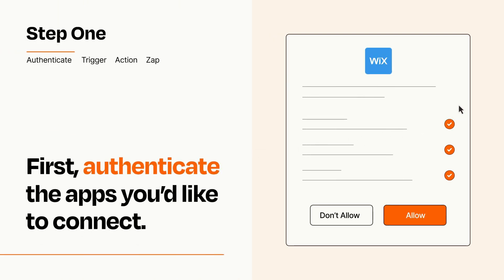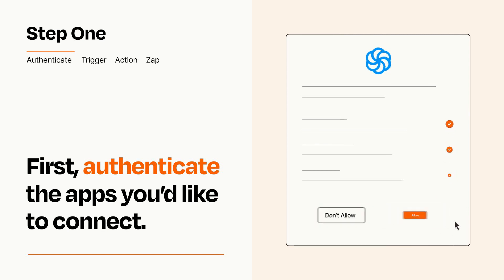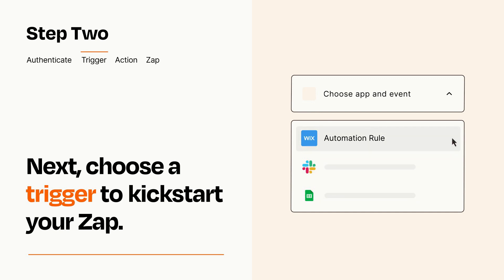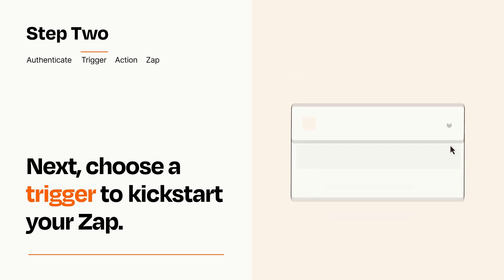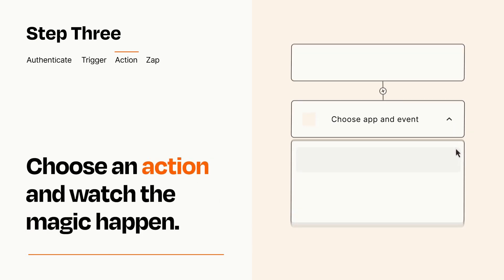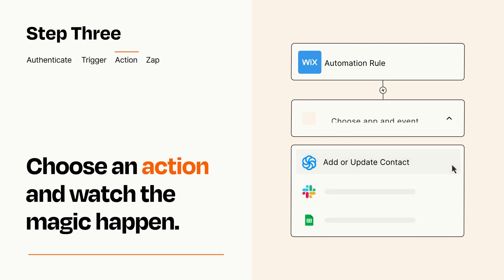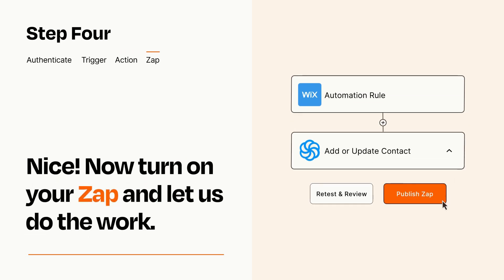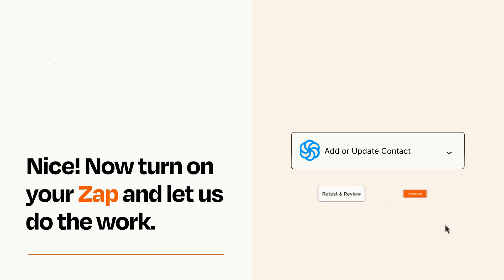How to connect Wix Automations to Sendinblue - Easy Integration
So you want to connect Wix Automations to Sendinblue? You can do it with Zapier!